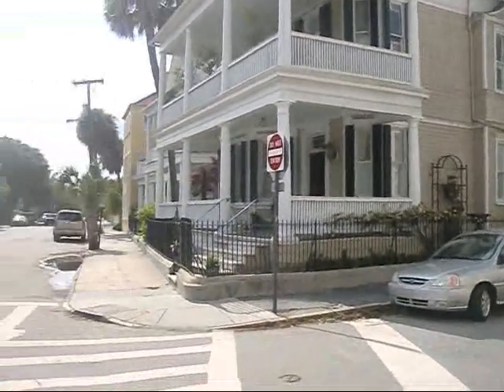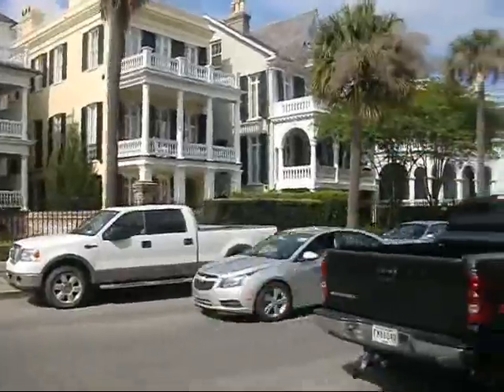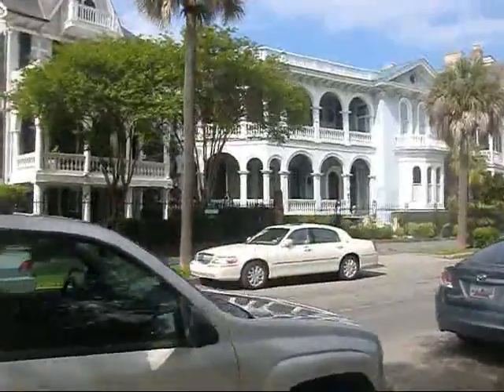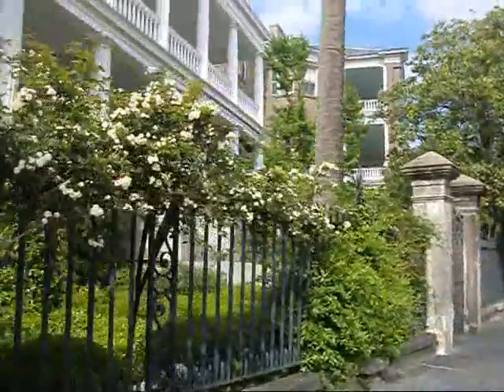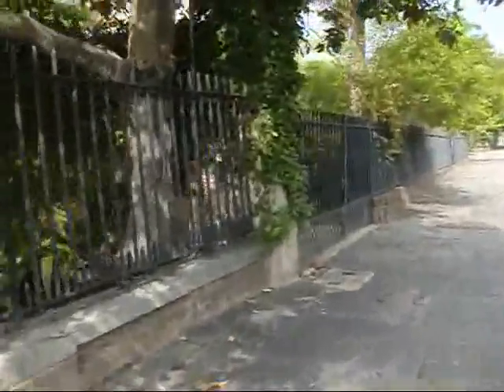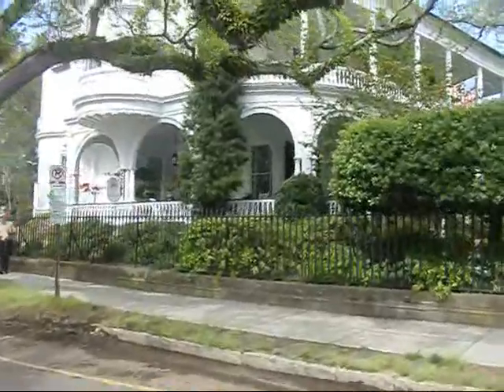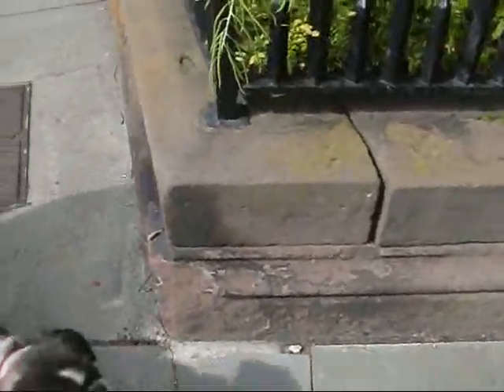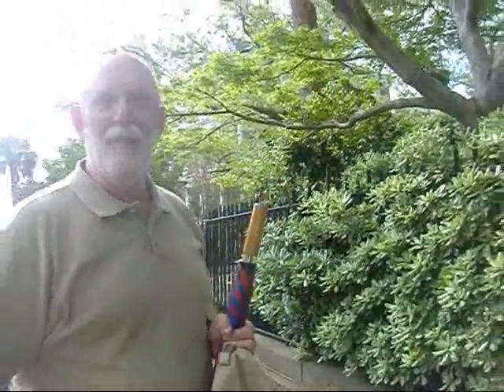4 30 13 The End Of King St Charleston Vid